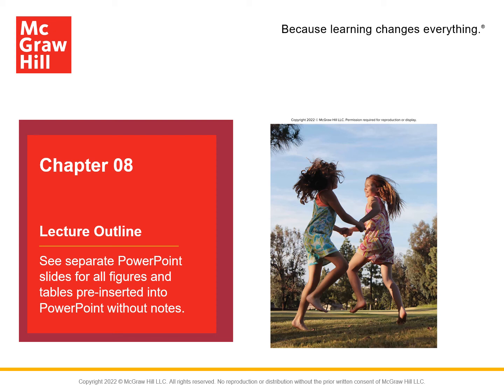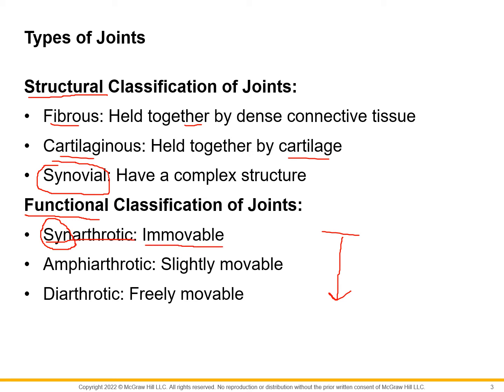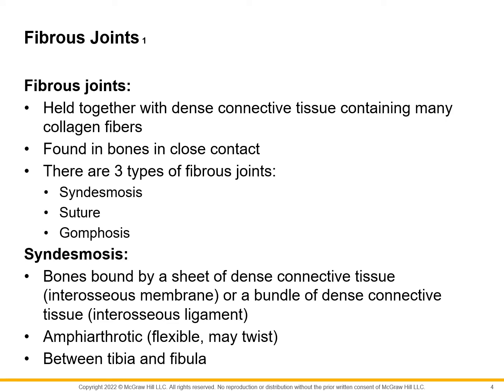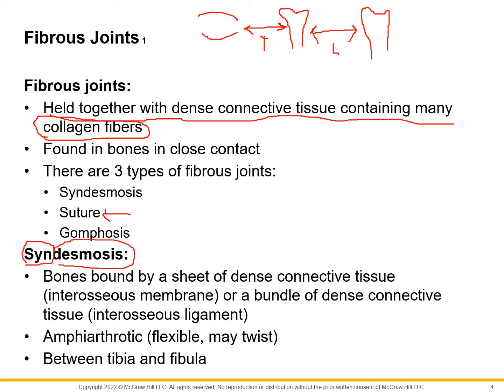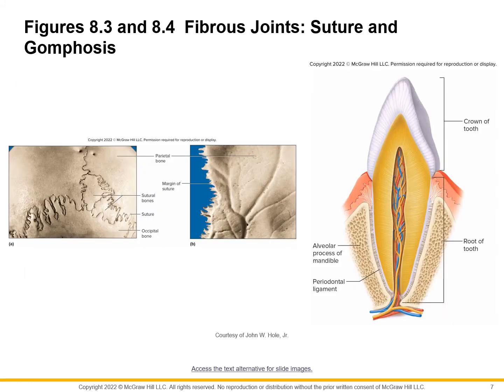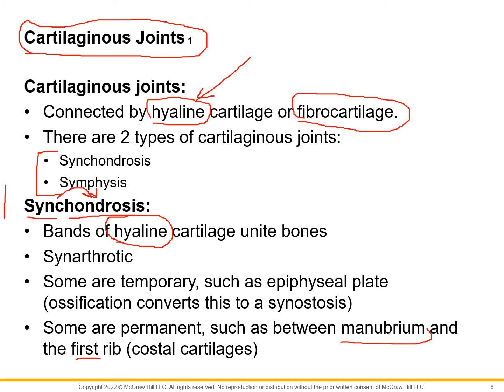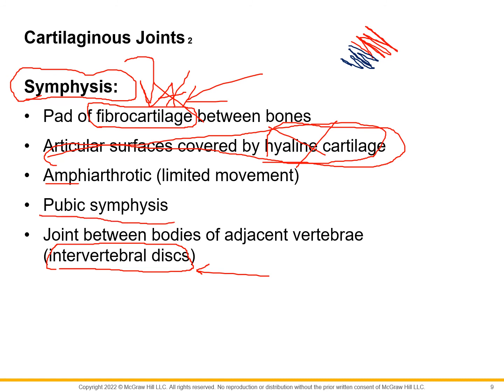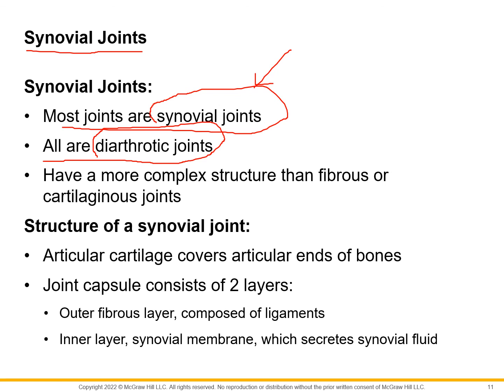Chapter 8 Video 1 intro to articulations and the 3 types slides 1-11